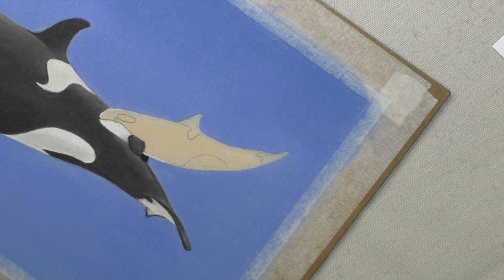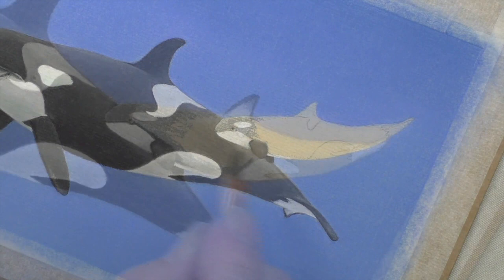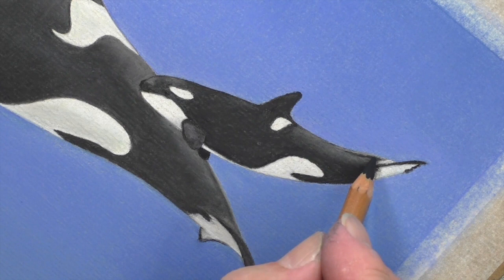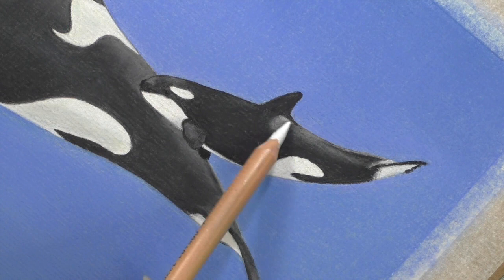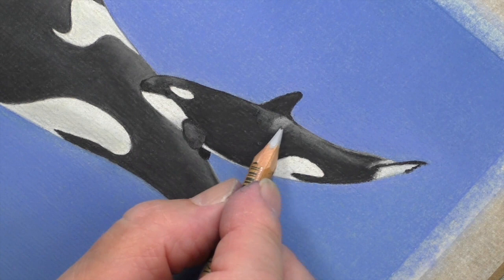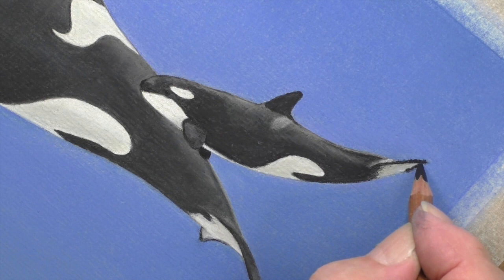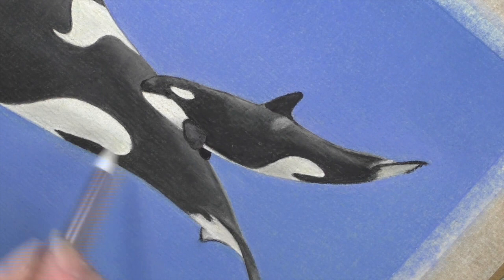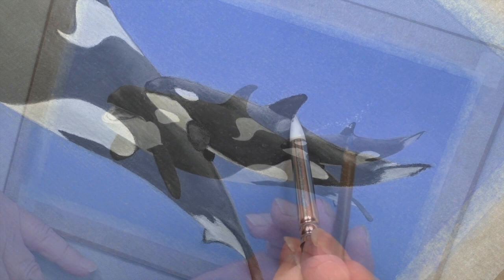Draw an Orca Calf in Pastel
In this clip Colin shows you how to draw an Orca Whale Calf using Pastel Pencils. This is a snippet from our full project. Watch the course on our website.